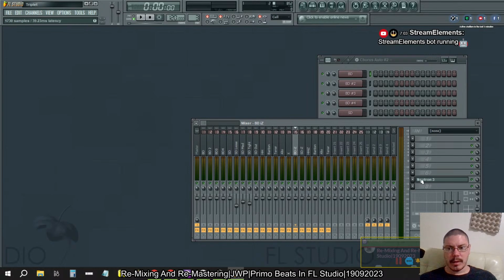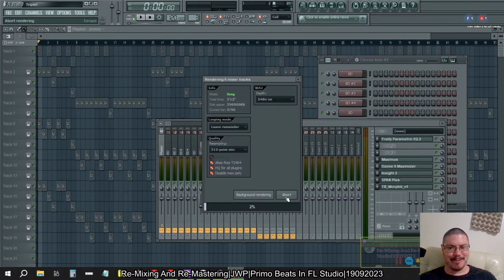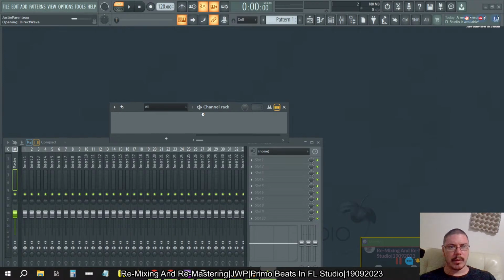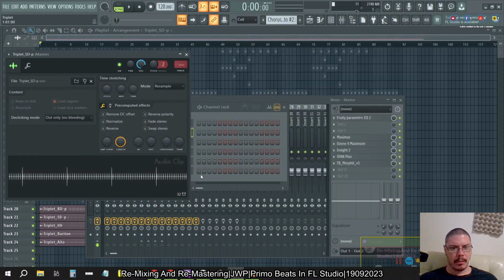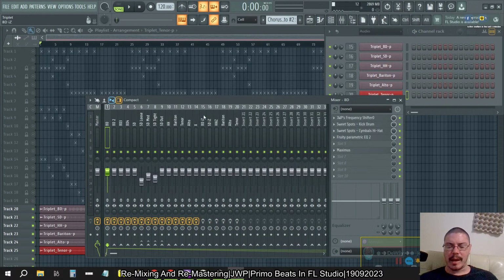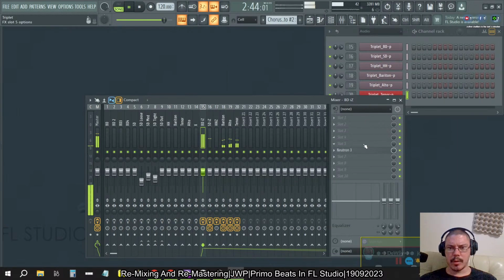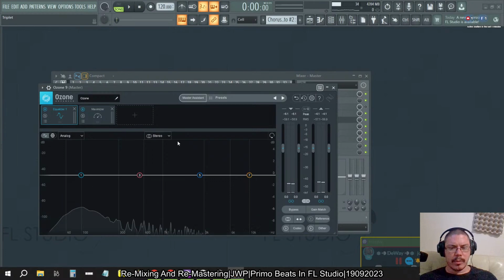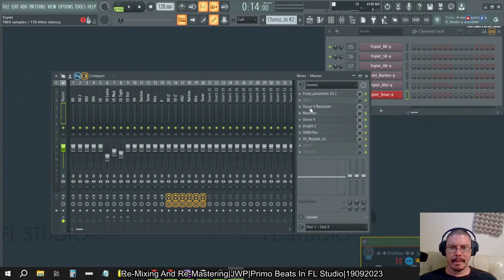Mixing Primo Beats In FL Studio ( Part 27 ) - JWP - 20230919